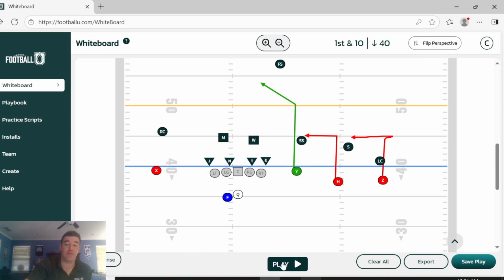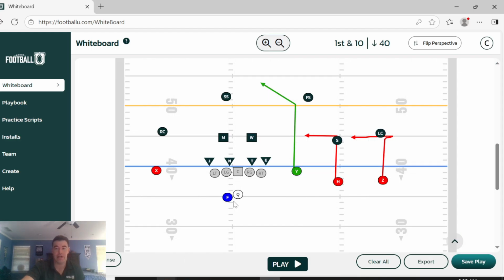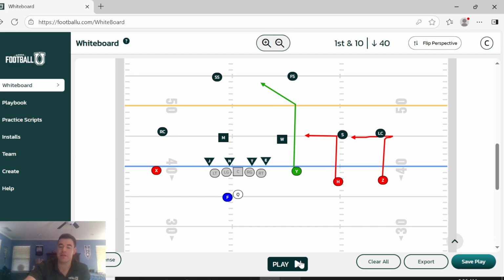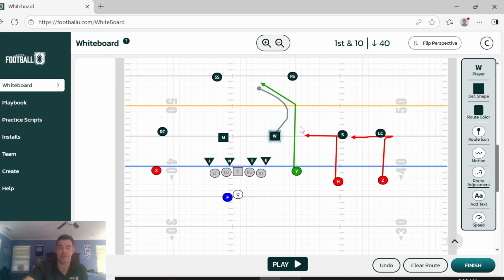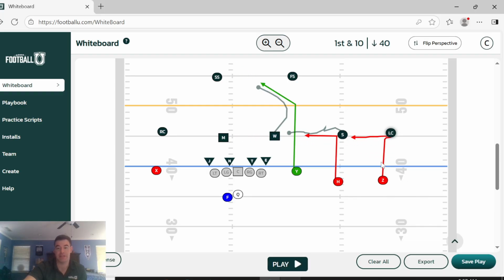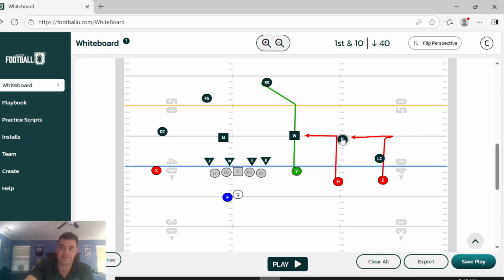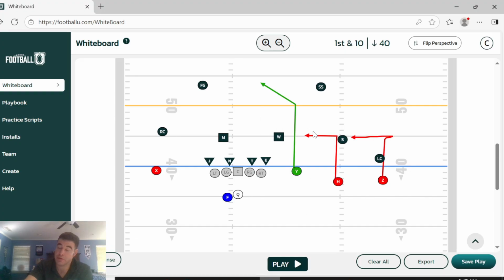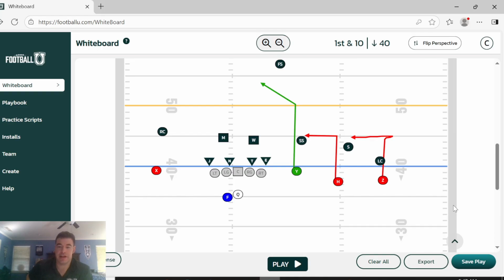Knife Concept Explained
Breaking down the "Knife" concept and how to read this out against different coverages!